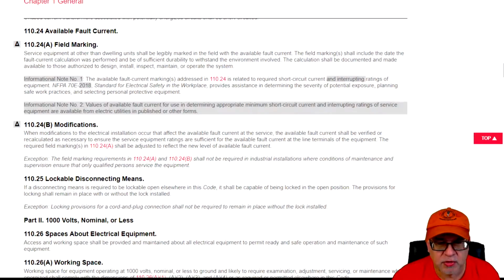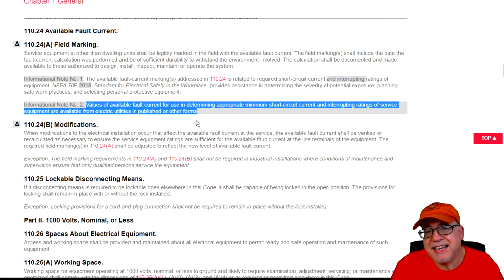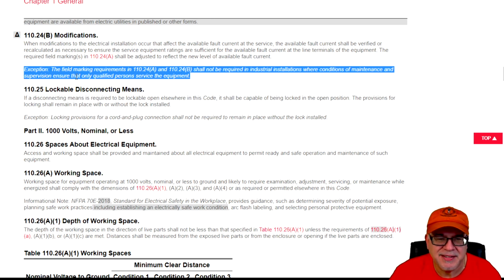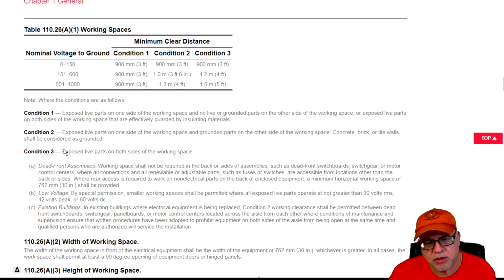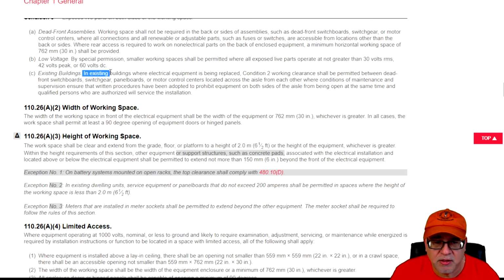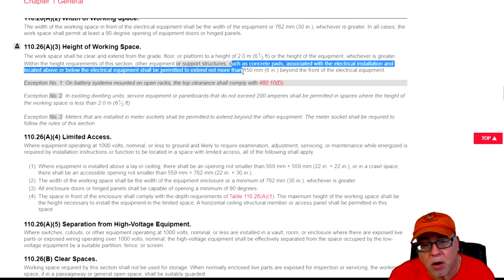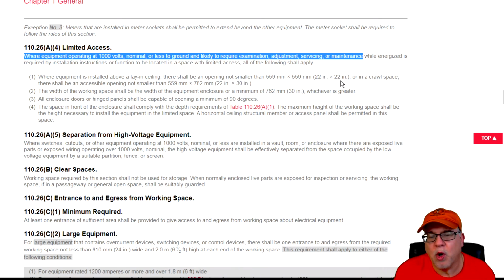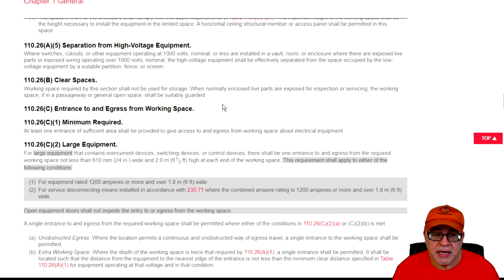2020 National Electrical Code- Article 110 Requirements For Electrical Installations Part 4